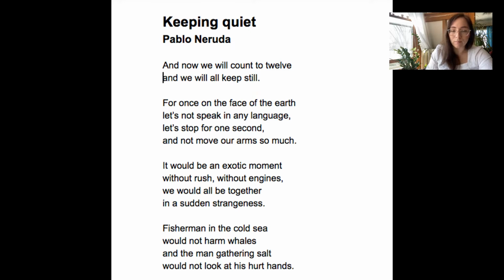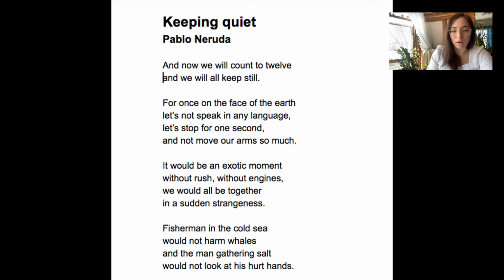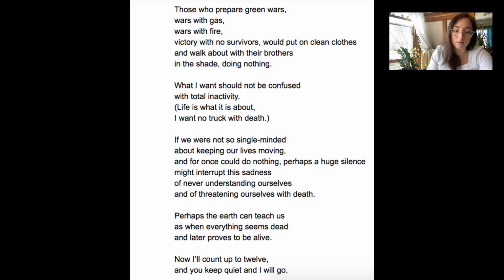POETRY UNVEILED - "KEEPING QUIET" BY PABLO NERUDA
April is National Poetry Month. To celebrate, I will be sharing some of my favorite poems with you! Together, let's work to UNVEIL and analyze each poem. Hopefully, during this uncertain and difficult time, we can seek refuge and comfort in the beautiful words of others.

Today's poem is "Keeping Quiet" by Pablo Neruda

Neruda wrote all of his poems in Spanish. I have included both the original poem and the English translation for you. Even if you don't speak Spanish fluently, I encourage you to listen to the original. The beauty of the words and the flow of the piece are evident, even if you don't understand what they mean. For those of you who are currently in a Spanish class, this is great practice!

As a refresher, our "UNVEIL" poetry analysis method is outlined below:
Un - Understanding
V - Voice
E - Events
I - Interpret Techniques
L - Look/Listen/Lesson

Watch this video, and listen to the poem. When you're finished, there will be a series of questions for you to answer on Google Classroom. Once you're finished, submit the assignment to me online!

I'll count proficient and advanced attempts as extra credit for the semester and/or replace any low existing grades in the grade book. Most of all, enjoy the poem.